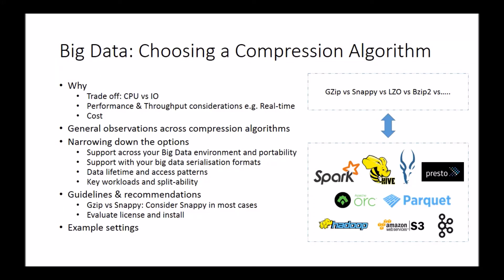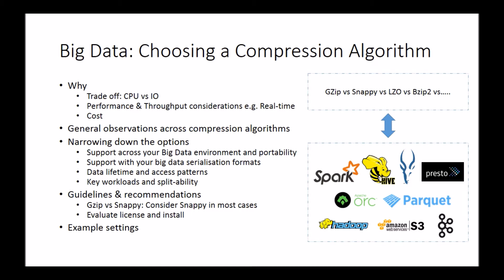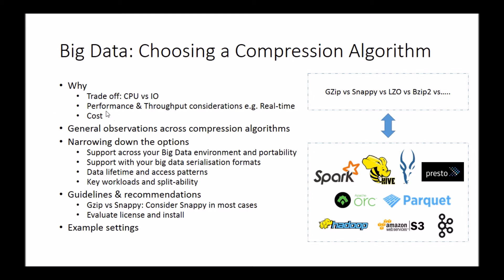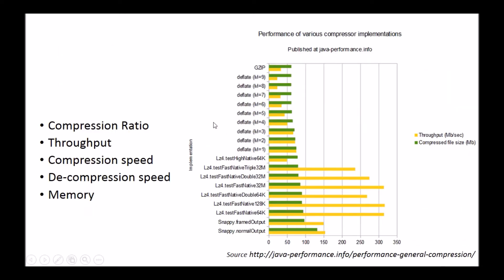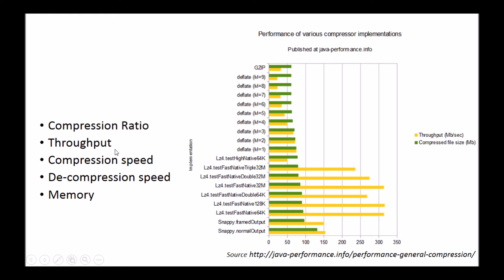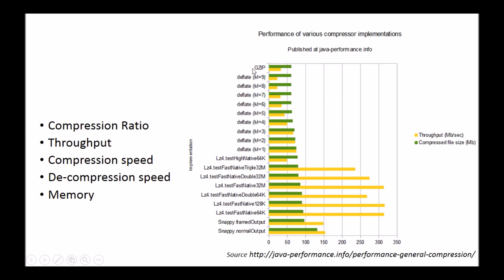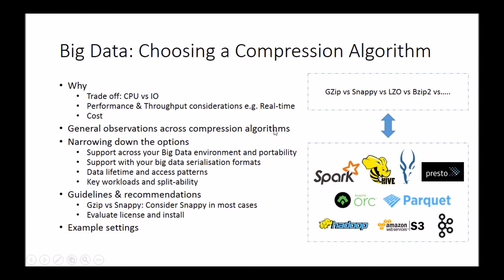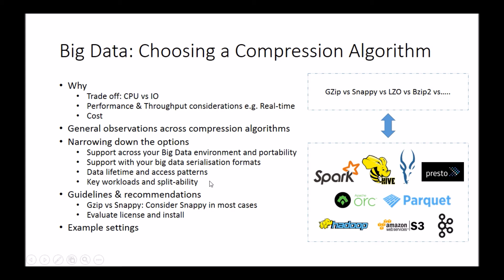Big Data:Choosing a Compression Algorithm (Gzip vs Snappy vs LZO)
Choosing different file compression formats for big data projects Gzip vs Snappy vs LZO)

Video Agenda:

Why
 Trade off: CPU vs IO
 Performance & Throughput considerations e.g. Real-time
 Cost
General observations across compression algorithms
Narrowing down the options
 Support across your Big Data environment and portability
 Support with your big data serialisation formats
 Data lifetime and access patterns
 Key workloads and split-ability
Guidelines & recommendations
 Gzip vs Snappy: Consider Snappy in most cases
 Evaluate license and install
Example settings

sqlContext.setConf("spark.sql.parquet.compression.codec","snappy")

set parquet.compression=SNAPPY;
OR
CREATE TABLE….TBLPROPERTIES ("parquet.compress"=" snappy ")
CREATE TABLE ….TBLPROPERTIES("orc.compress"="snappy")